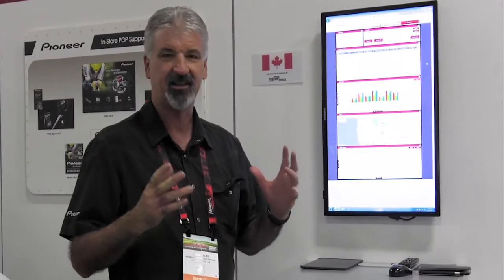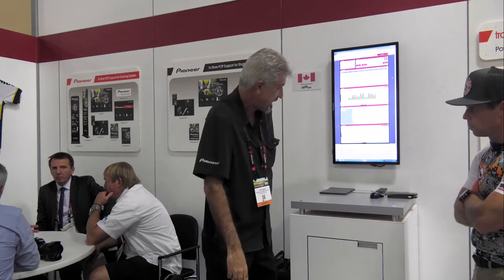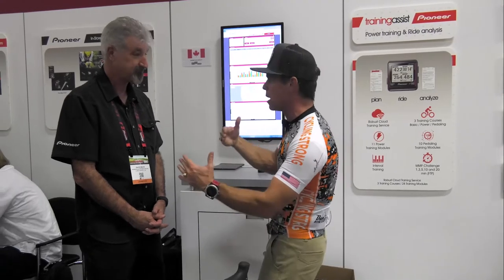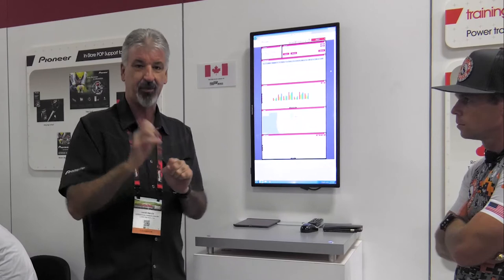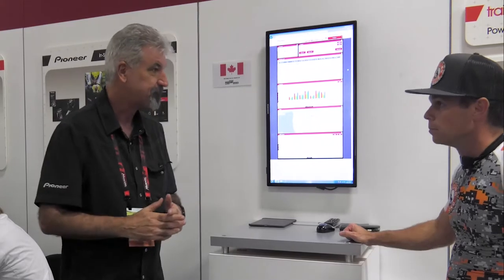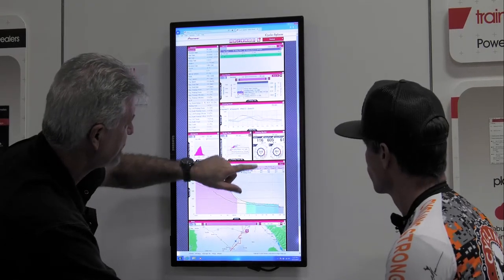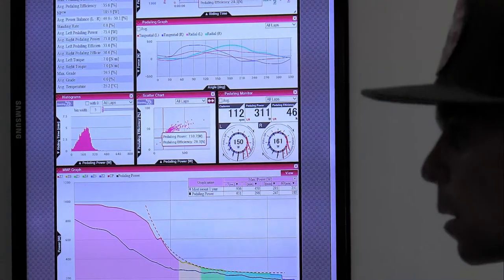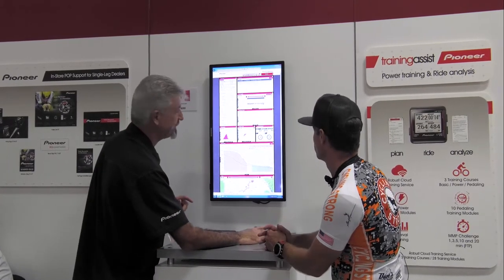Pioneer Powermeter - How to Use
Check out this in depth tutorial on how to use a pioneer powermeter.

David from Pioneer explains to us how a powermeter works and the advantages of the Pioneer Powermeter. Go check them out and keep biking!